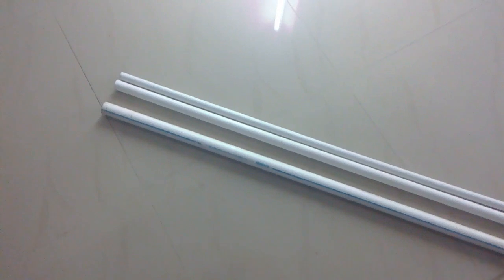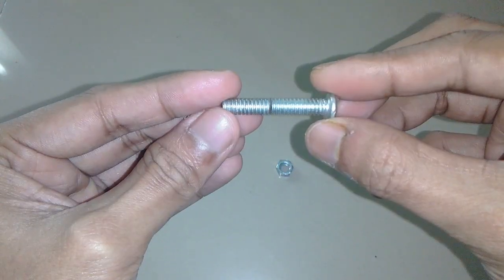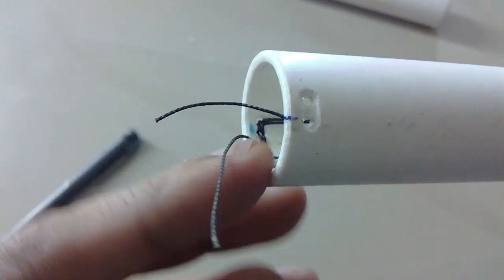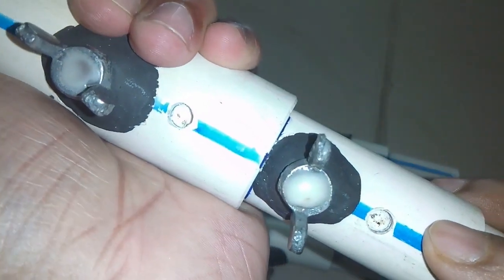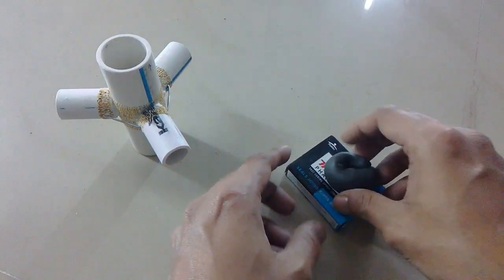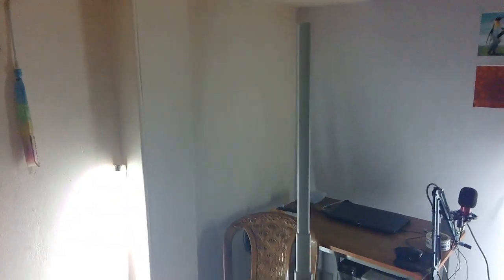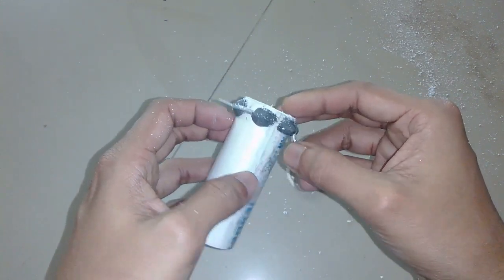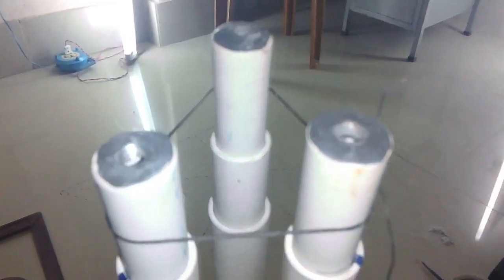I made a camera Tripod with PVC pipe Part - 2 --- Its About Everything.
Hello friends
welcome to "Its About everything"
So guys this tripod is completely made with pvc pipe and i used epoxy putty as a primary adhesive compound to glue everything together. I used epoxy glue a little bit and super glue a little bit but most of the time i used M-seal epoxy putty

M-seal
Thank you for reading the description and watching this video
If you liked this video then